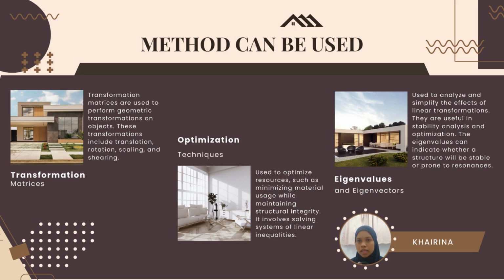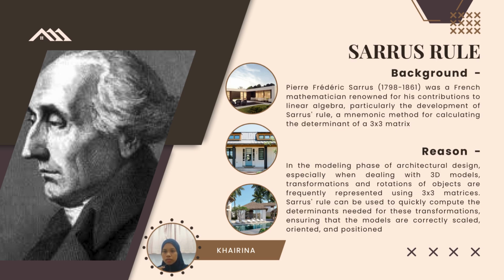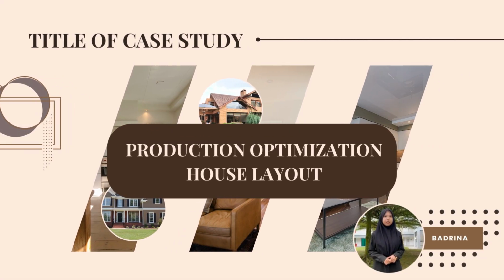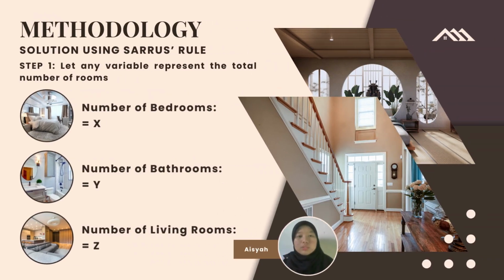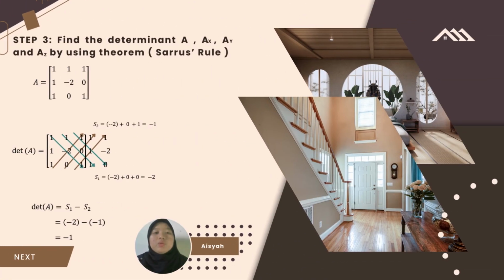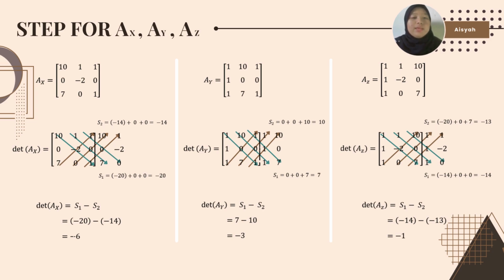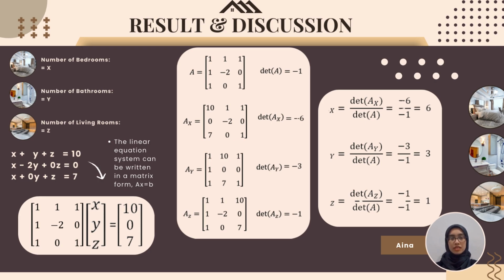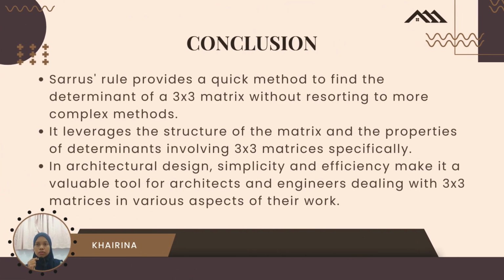MAT263 | APPLICATION OF LINEAR ALGEBRA IN ARCHITECTURE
TEAM MEMBERS:
1. AINA SYAHMI BINTI ABD RAHIM
2. KHAIRINA SYAFIYYA BINTI AZNAN
3. SITI AISYAH BINTI KAMARUDDIN
4. SITI NURBADRINA AFIQAH BINTI BADRUNHISAM